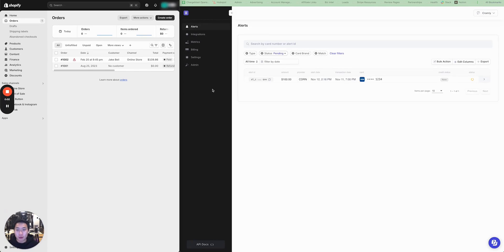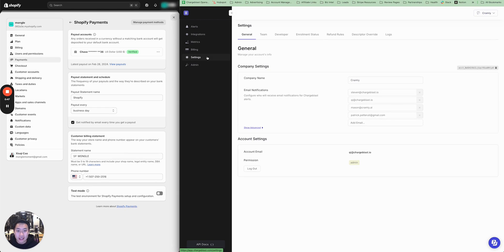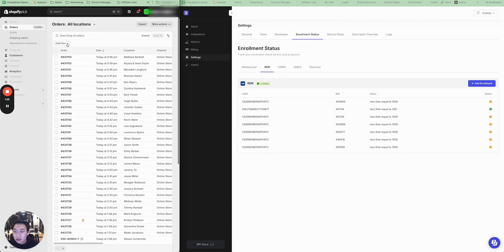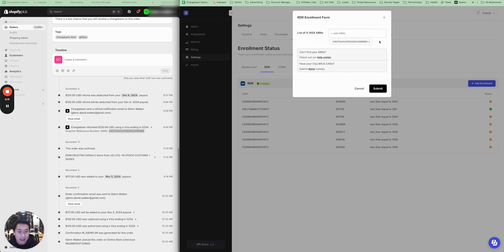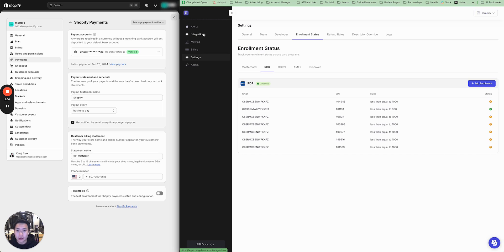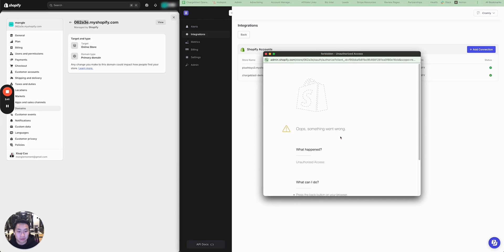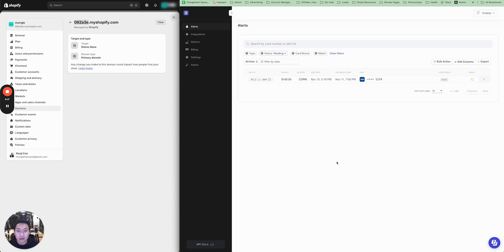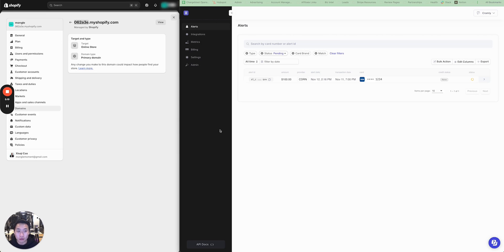Setting up Chargeblast Pre-dispute Alerts for Shopify Stores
Here's a step-by-step walkthrough on finding billing descriptors and Visa ARN codes in your Shopify store for enrollment in Chargeblast pre-dispute alerts.

Chargeblast protects merchants from chargebacks and lower dispute rates to near 0%. This helps de-risk your payment processing account from being shut down so you can focus on scaling your businesses' sales and profits, rather than dealing with chargebacks. We protect over $2bn in annual transaction volume and have serviced over 2,500 merchants.